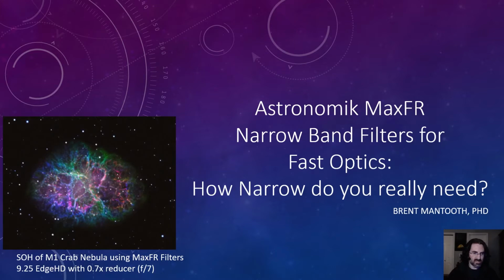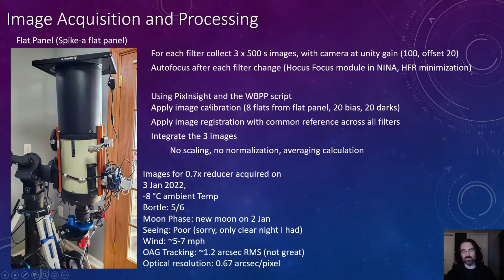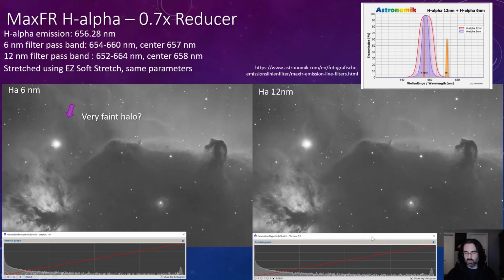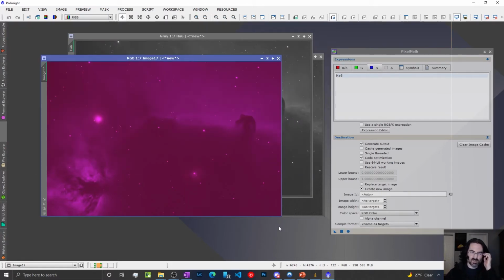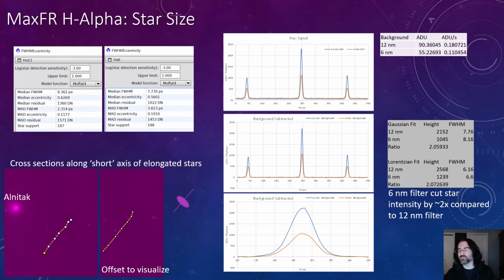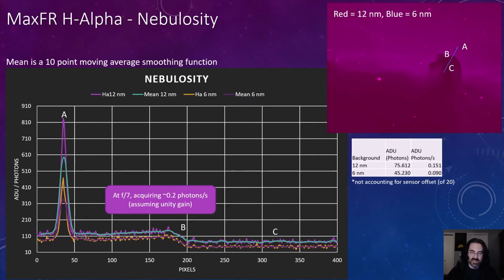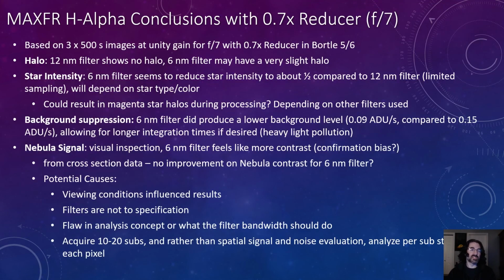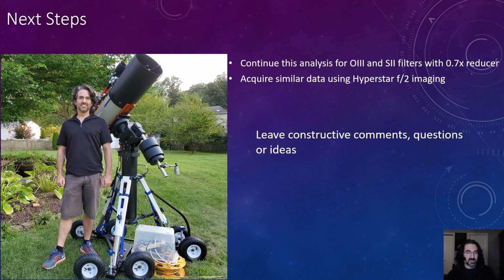How Narrowband do you need for Astrophotography? Analyzing Astronomik MaxFR filters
I have been trying to figure out if it is worth investing in the really narrowband filters, and haven't seen an in depth explanation of exactly what you get for 12 nm, 6 nm, or 3 nm FWHM filters.  I have a hyperstar (f/2) and selecting narrow band filters that work on fast optics requires some extra considerations. Here is my attempt at analyzing the Astronomik MaxFR narrowband filters designed for fast optics, like the Celestron RASA or Starizona HyperStar.  I am doing this for both my HyperStar (f/2) and Edge HD (f/7) SCT scope configuration.  This is the first part looking at just the Celestron Edge HD with 0.7 Reducer and the Ha Filter.
Turns out, I like to talk, my first pass at this was more than 30 min long, sorry if the edit is a little choppy.

Chapters:
0:00 - Intro
0:30 - Filters for Fast Optics
3:00 - Scope Setup
4:00 - Filters with Halos
5:44 - MaxFR Ha Filter - Halos?
6:50 - Pixel Math
9:51 - ImageJ and cross sections
11:51 - Effect on star size
15:11 - Nebulosity and background
19:09 - Conclusions